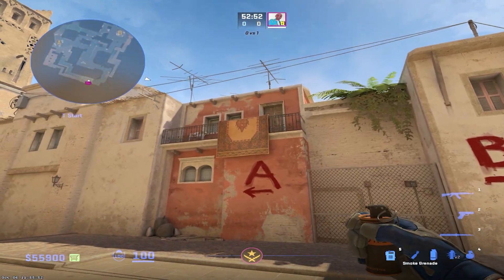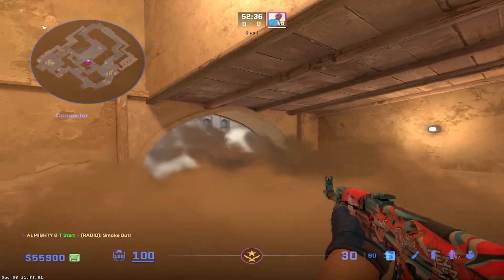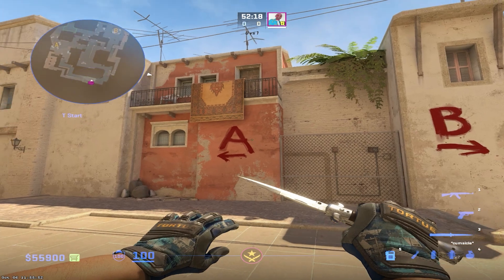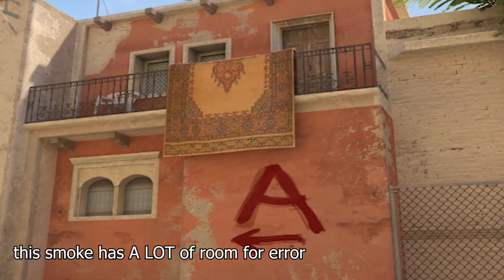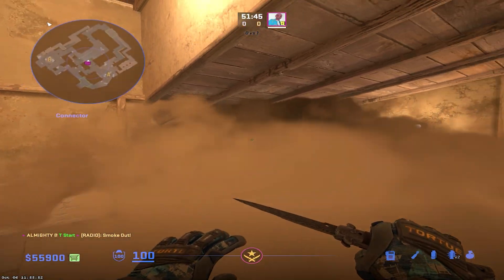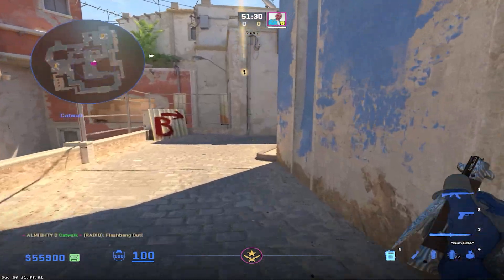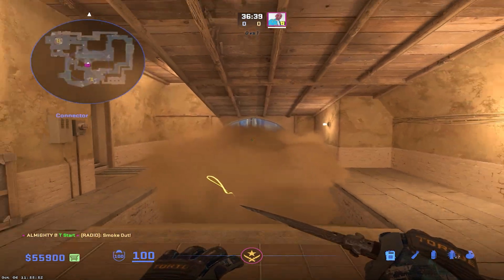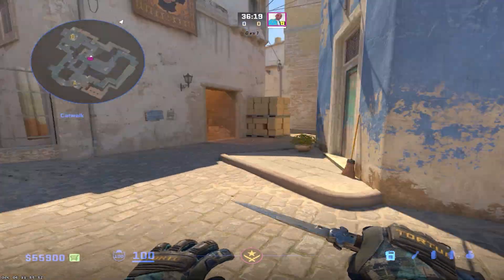DON'T USE THIS SMOKE!!! | new CS2 connector smoke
You know shit's going down when I actually talk in the video... :DD
Wasn't planning on making two vids in one day but I think it's really important that we know about this, as it ruined a REALLY important round in one of my games :D
My theory is that they changed the spread of smokes when the game released and therefore ruining this lineup (AND MANY MORE!)

run-throw:
bind "CUSTOMKEY" "+runthrow;+throwaction"